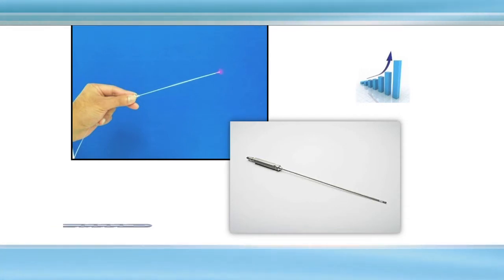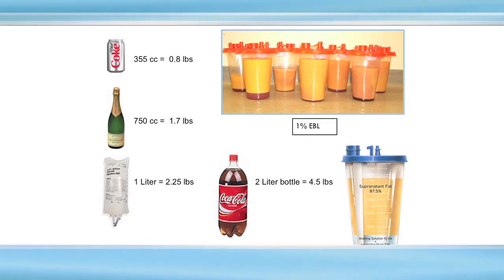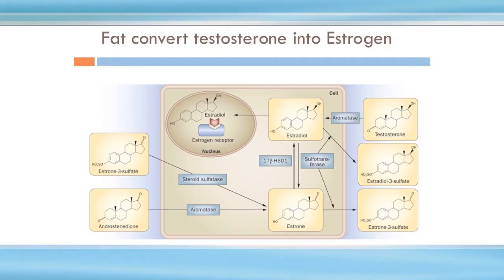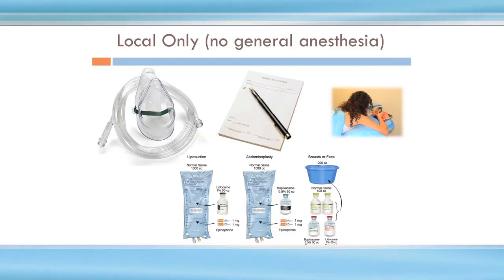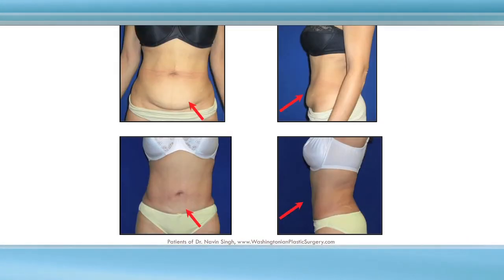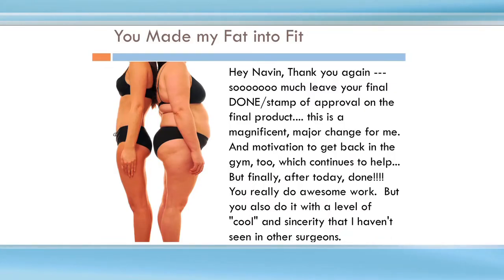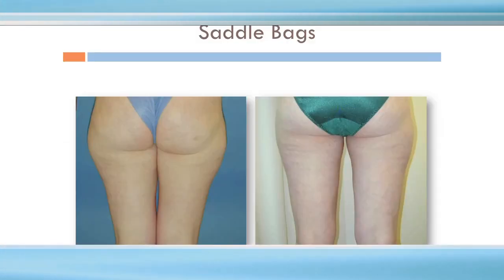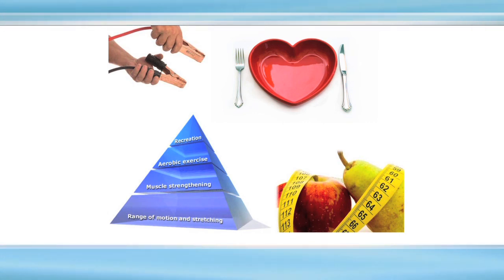Body Contouring with Laser Liposuction, SmartLipo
Learn about body contouring with Laser lipo & Smart Lipo with Dr. Navin Singh
Washingtonian Plastic Surgery